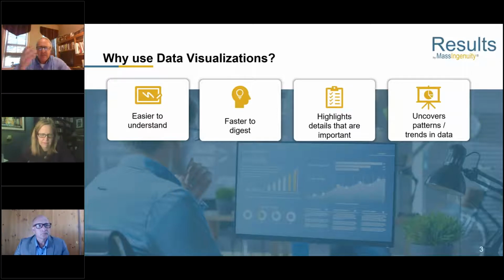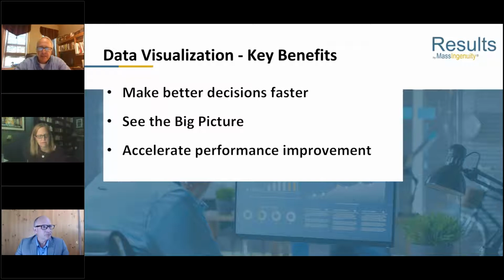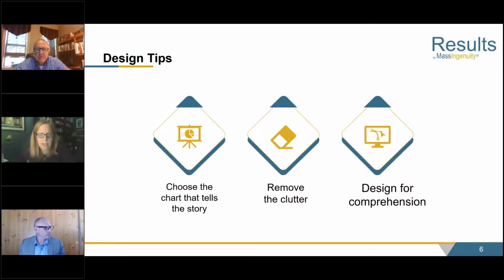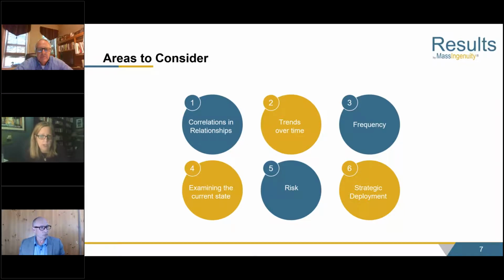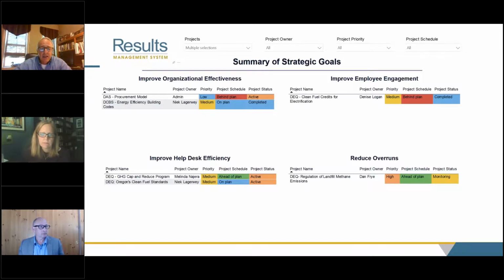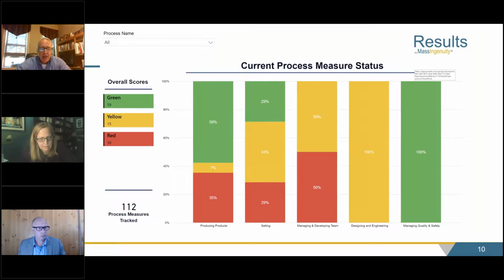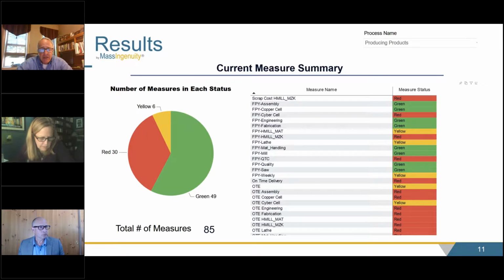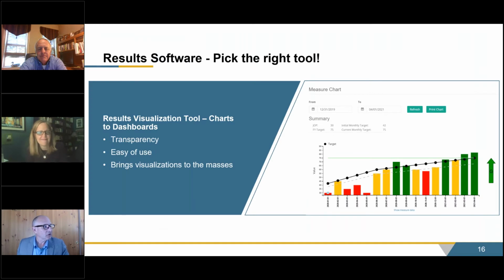Dashboards make it easy to see patterns and trends in your data!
Dashboards make it easy to see patterns and trends in your data. Learn what makes a powerful dashboard and how your organization can use them to drive results. Results Software and the use of Power BI dashboards will accelerate your strategic success.